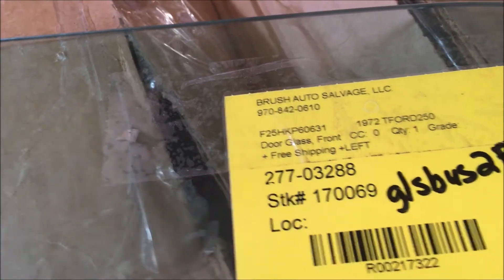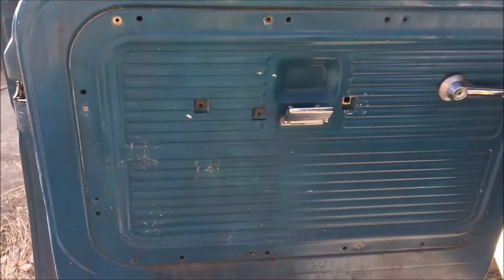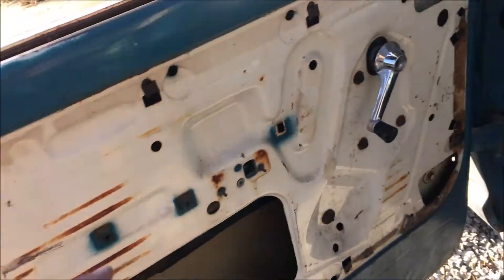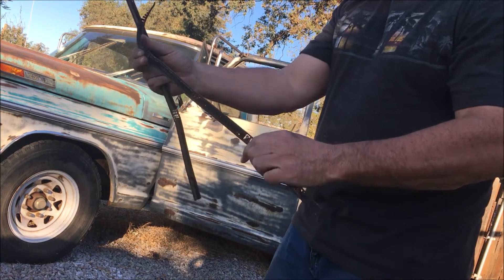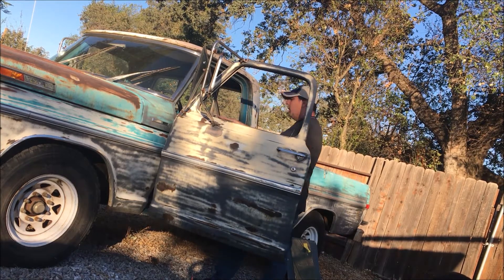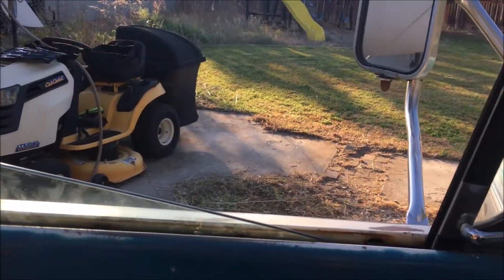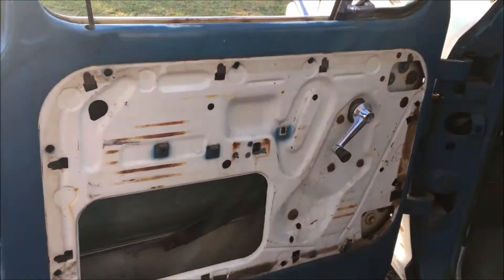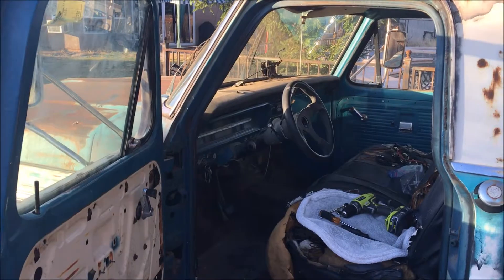1971 F250 Door window install Part 7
I screwed it up! I install a window on the F250.